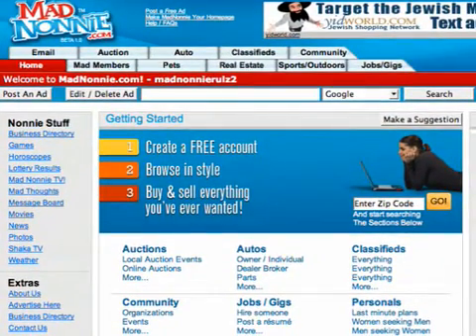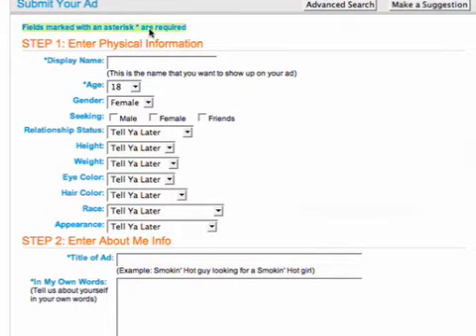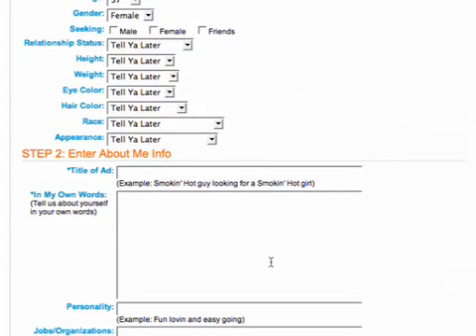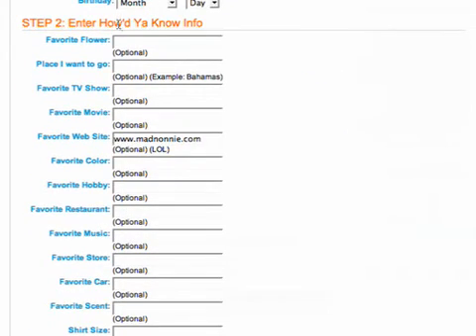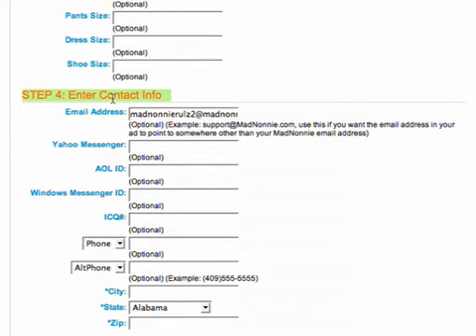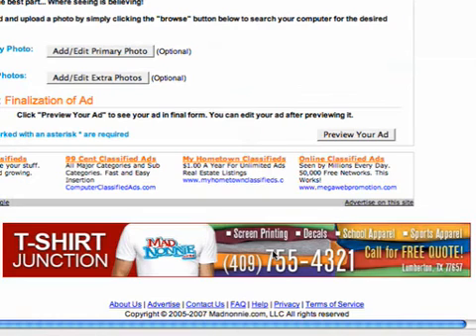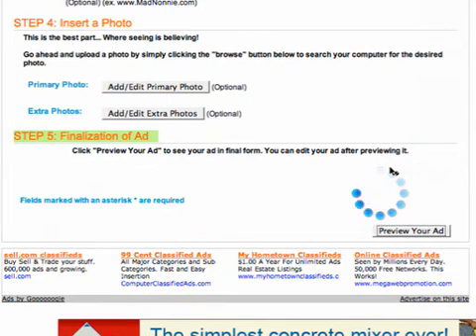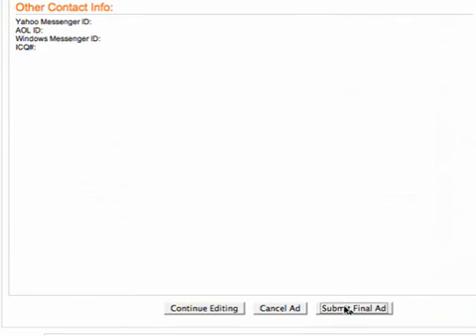tutorial two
s;lkdfjasd;f